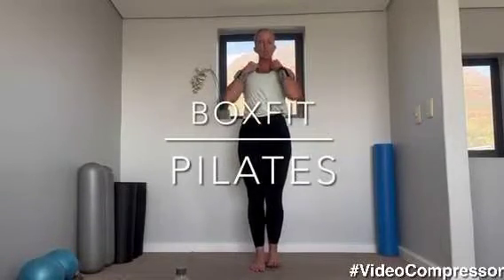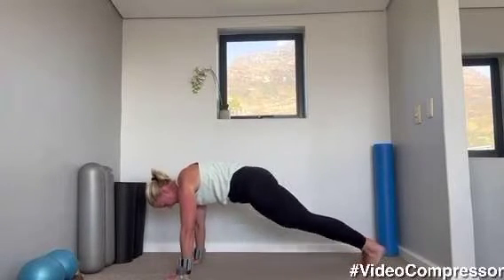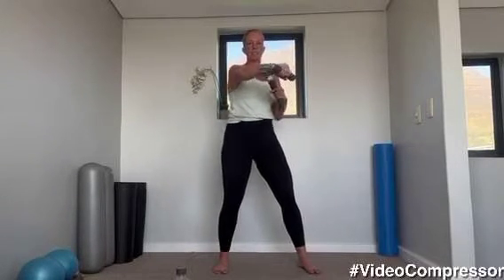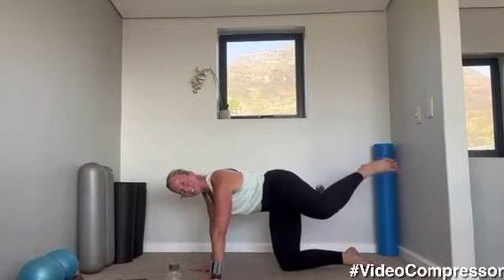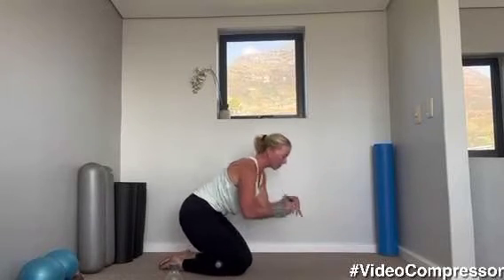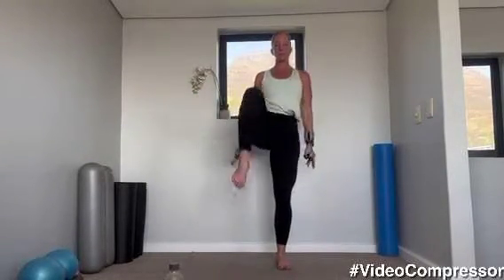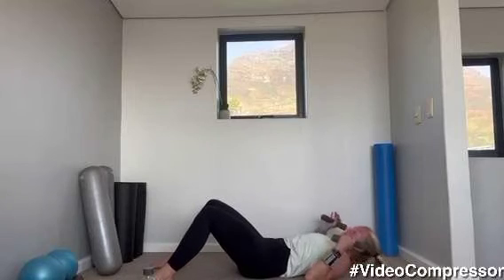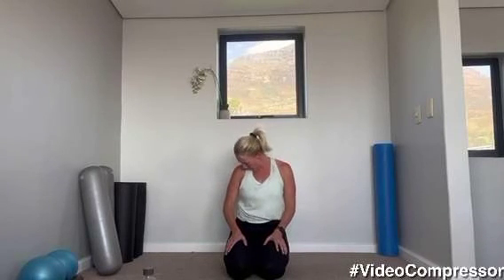BOXFIT PILATES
21 April 2022